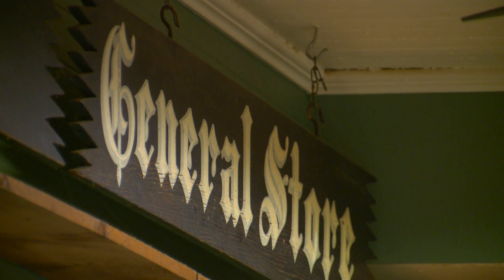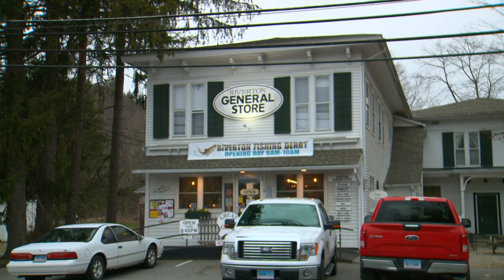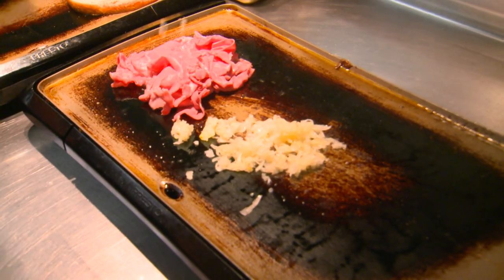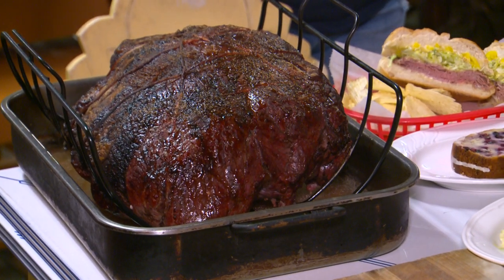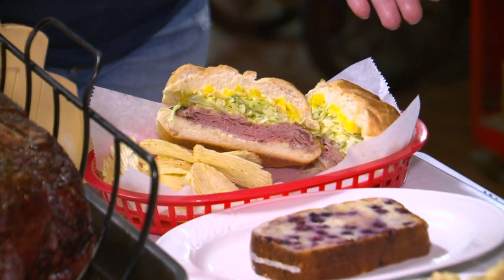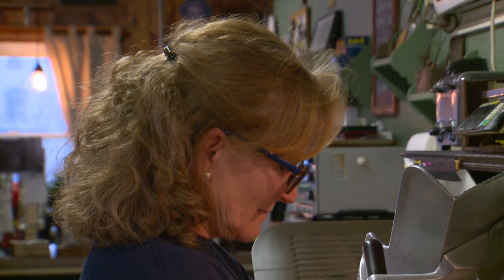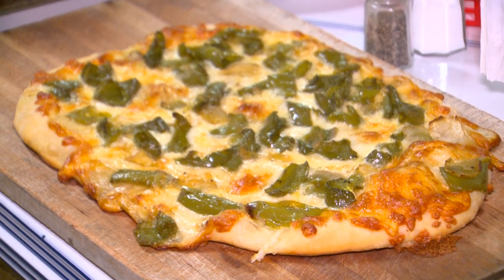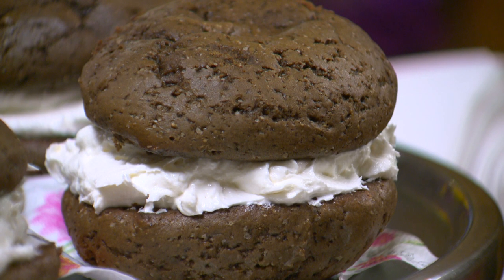Riverton General Store PKG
A "general" store that offers everything you need. Including some of the best eats in the Barkhamsted, CT area. Aired on FOX 61 4/12/19.